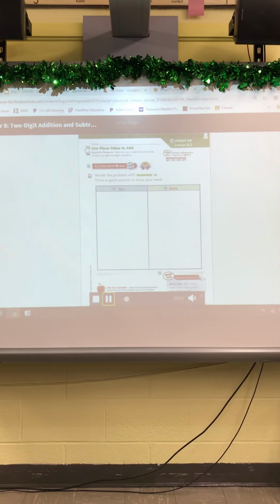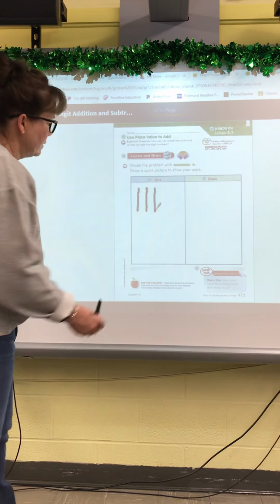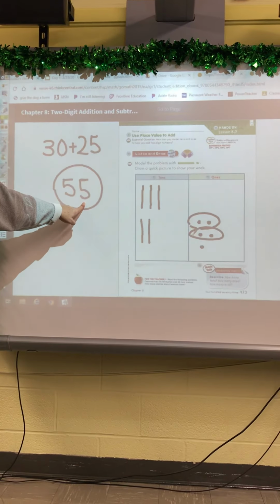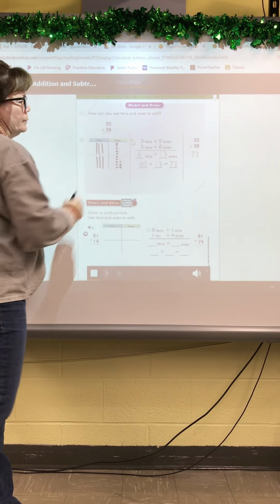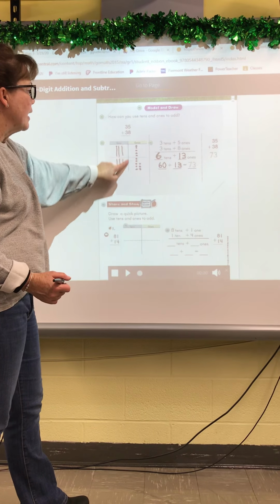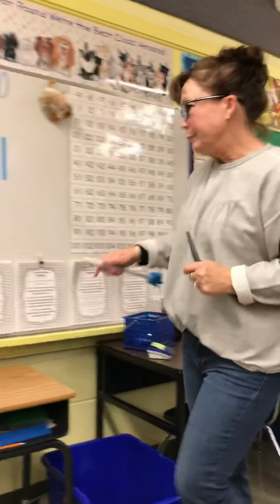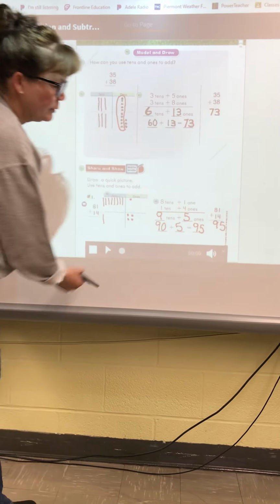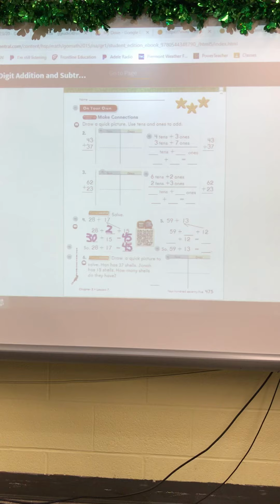Monday 3-23-20 Go Math 8.7